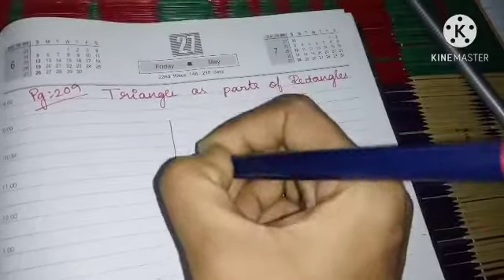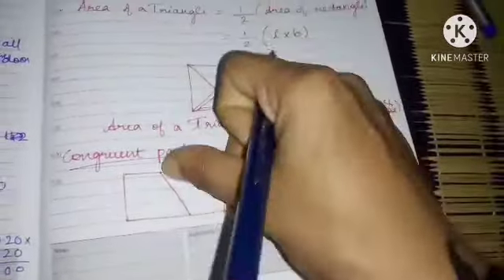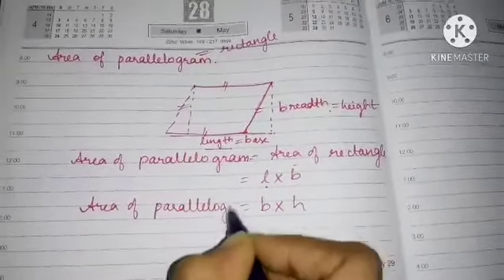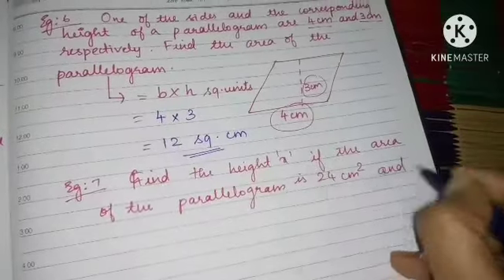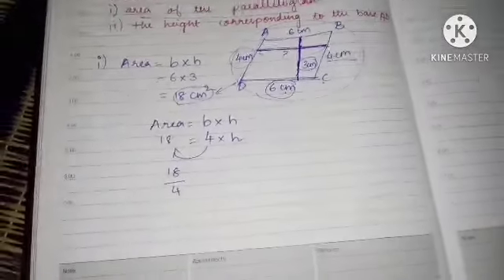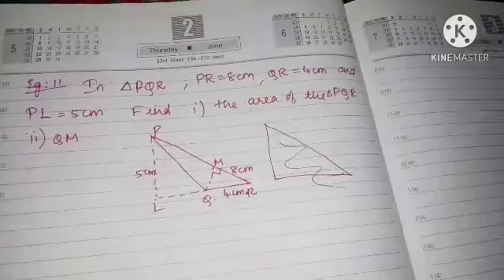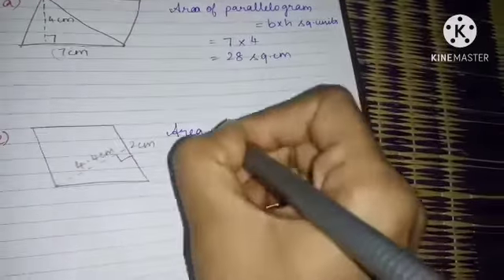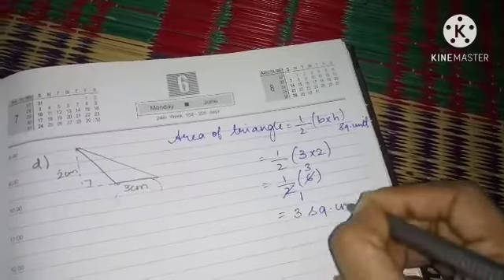Grade:7 Ex:11.2 part:1